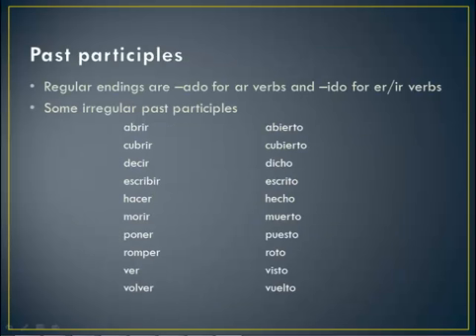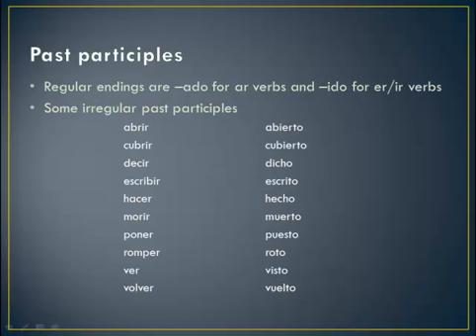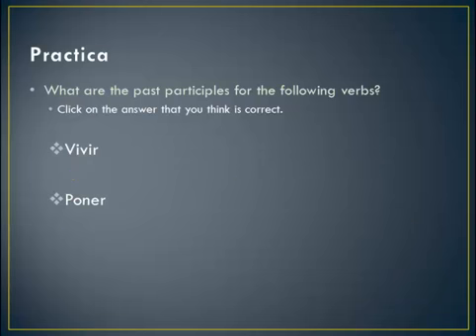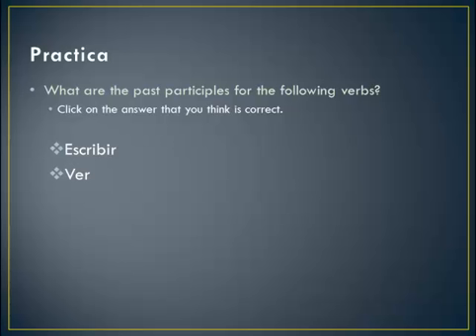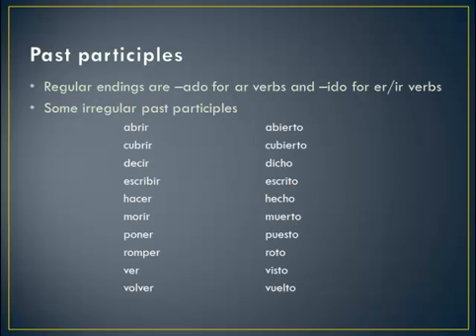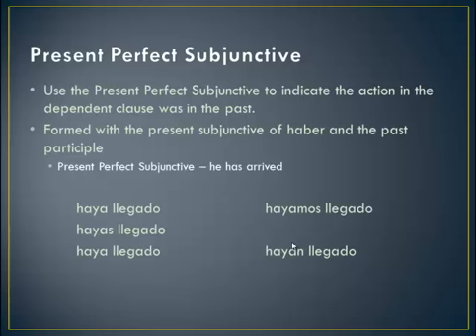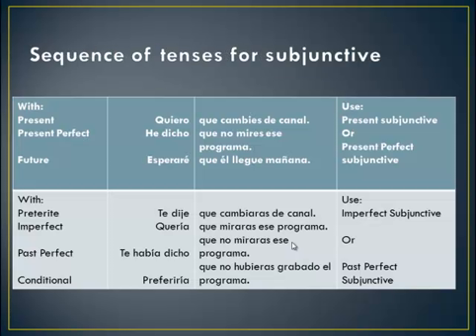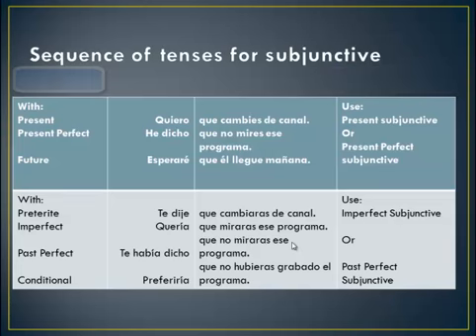Perfects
present, past, present subjunctive, past subjunctive